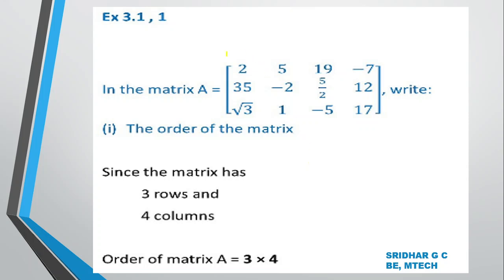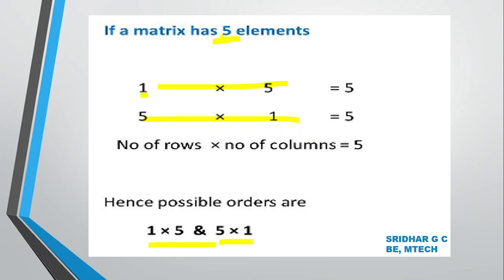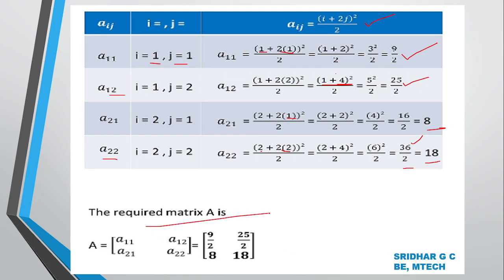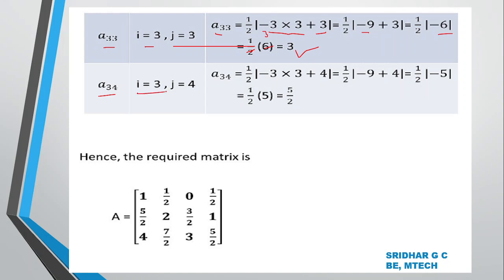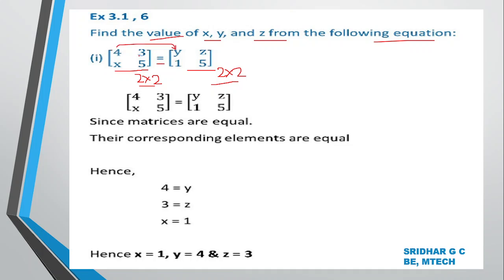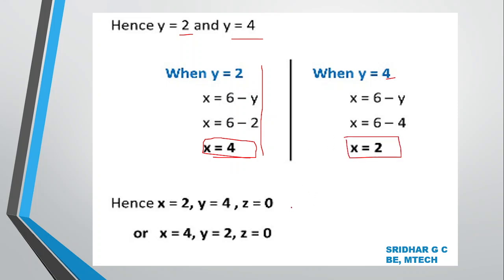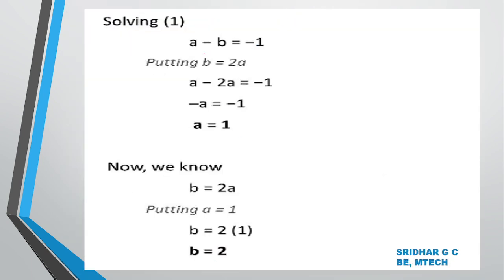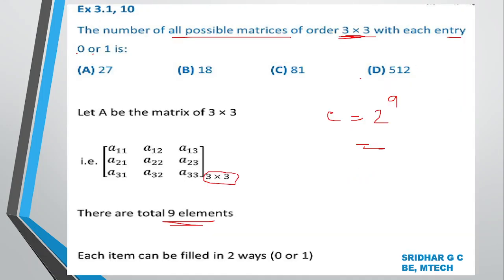Matrices 2nd PUC Exercise 3.1 NCERT Syllabus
Exercise problems are solved for matrices . Basic Matrices and problems of Exercise 3.1 has been solved completely.